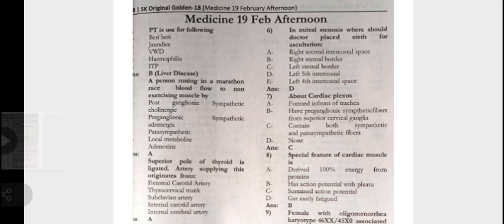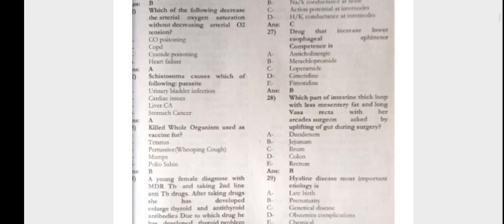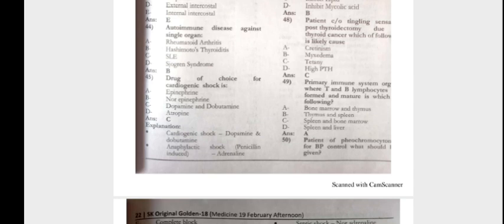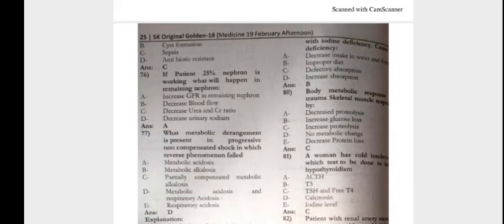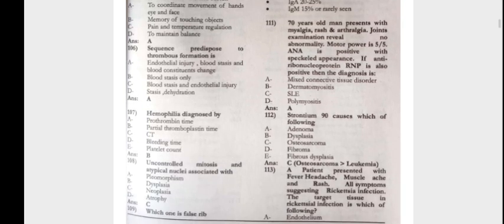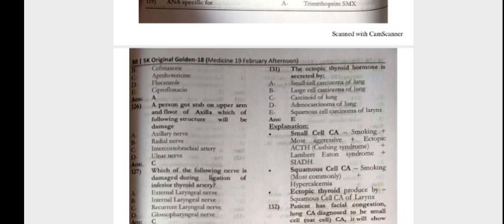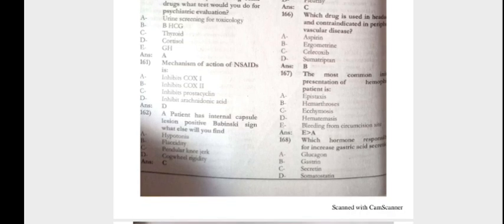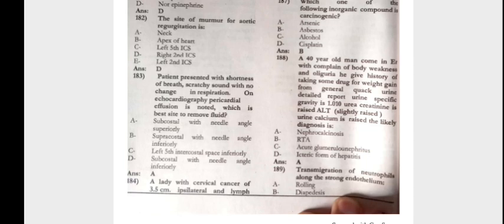Revise SK again again